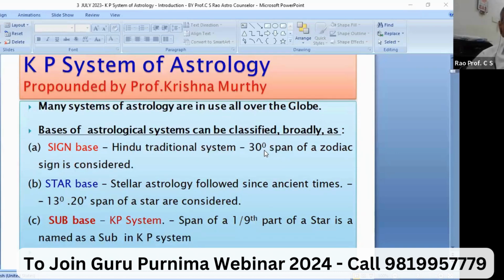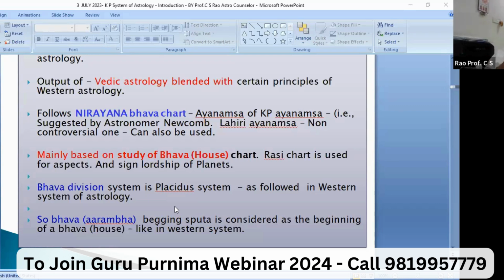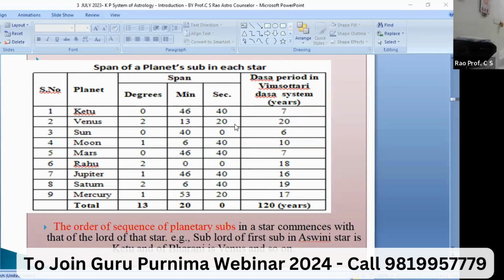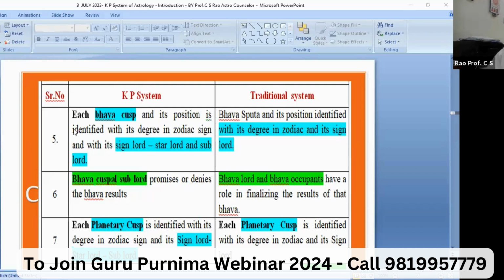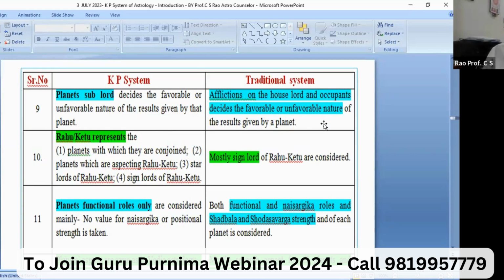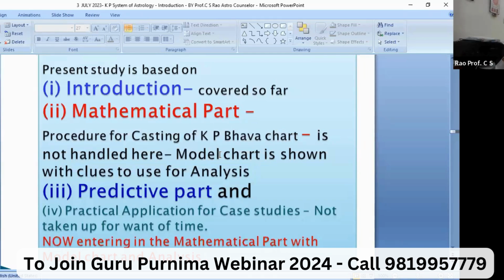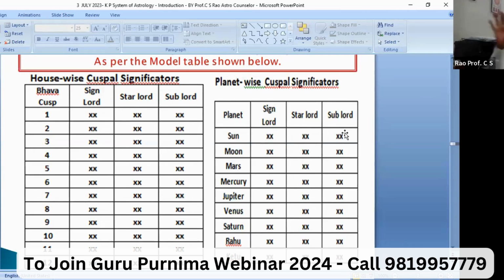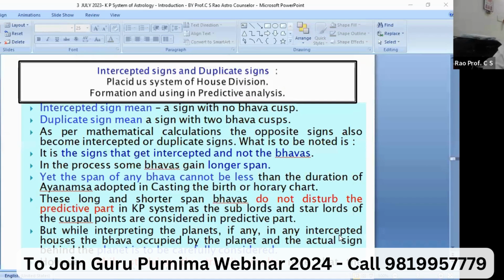KP System of Astrology by CS Rao - Guru Purnima Webinar 2023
Join us for an enlightening session on the KP System of Astrology by the esteemed CS Rao, held last year during the auspicious occasion of Guru Purnima at Saptarishis Astrology. This special webinar dives deep into the intricacies of the KP System, offering valuable insights and practical applications for both beginners and seasoned astrologers.

🌟 In this lecture, you will learn:

- The fundamentals of the KP System of Astrology
- How to interpret horoscopes using the KP methodology
- Real-life examples and case studies explained by CS Rao
- Tips for accurate predictions and effective astrological practices

Celebrate the spirit of Guru Purnima by enhancing your astrological knowledge and skills with this comprehensive lecture.

🔍 Timestamps:

0:00 - Video Introduction
1:00 - Speaker's experience and background in astrology
1:27 - Introduction to KP system of astrology
1:46 - History and origin of KP system by Professor Krishnamurti
3:06 - Explanation of different astrological bases: signs, stars, and subs
4:41 - Detailed overview of the sub in KP system
7:26 - Benefits and widespread adoption of KP system due to software advancements
8:25 - Integration of principles from both Vedic and Western astrology in KP system
9:21 - Explanation of Bava divisional system in Western and KP astrology
13:19 - Controversy and acceptance of different ayanamsas in KP system
15:59 - Comparison of Rashi chart and Bava chart in KP astrology
20:23 - Importance of Bava starting points in Western and KP astrology
21:17 - Introduction to sub lord theory in KP system
24:25 - Explanation of ruling planet theory in KP system
26:23 - Ruling planets at time of birth, including day lords
27:09 - Importance of sunrise to sunrise day calculation
28:14 - Correlation of ruling planets at the time of judgment and time of birth
29:06 - Sub-lord theory and ruling planet theory
33:02 - Calculation of the duration of each sub and its consistency across all stars
34:41 - Importance of subs in horary astrology and how they are used
38:01 - Influence of planetary configurations on human minds and events
40:31 - Suggested experiment for students to verify ruling planets and their correlation
42:03 - Detailed explanation of how ruling planets are used to pinpoint the timing of events
43:08 - Seven ruling items in KP system
44:01 - Differences between KP and traditional systems
44:48 - Bava Division: Differences in house division methods between KP system and traditional astrology
47:04 - Bava Cusps and Planet Cusps: Explanation of how cusps are marked in KP system and the absence of divisional charts
49:03 - How traditional astrology uses multiple divisional charts compared to KP system’s single chart
50:29 - Different interpretations in KP system. Division and identification of Bkas by signlord, starlord, and sublord
52:08 - Connection of Houses in KP System - Importance of connections between Bkas and houses
53:09 - Role of Occupants and Lords in Traditional vs KP System - Traditional system prioritizes occupants and lords
55:51 - Classification of Houses - Importance of harmonious and detrimental houses
56:43 - Planetary Cusps and Their Role - Differentiation between Bkas sublot and planetary cusp sublot
1:10:04 - Special Role of Rahu and Ketu - Rahu and Ketu’s results based on conjoined, aspecting planets, and their own signlord and starlord
1:23:00 - Mathematical Part of Casting a Birth Chart: Discussion on the complexity and time required for manual calculations of birth charts in the KP system
1:27:21 - Model Chart Analysis: Detailed explanation of how to create and analyze a model KP chart manually.
1:31:02 - Emphasis on the correct placement of planets within houses and sub-divisions for accurate predictions
1:36:10 - Explanation of star sign changes and their impact
1:38:26 - Influence of the 10th sub-Lord on career choices and livelihood
1:39:57 - Role of the 6th house in job prospects
1:41:16 - Importance of planets, signs, and their influence on various aspects of life such as marriage and career
1:45:57 - Discussion on the significance of Rahu and Ketu in astrological predictions
1:47:05 - Explanation of house-wise significators and their role in predictions
1:50:14 - Detailed analysis of planetary aspects and their influence on predictions
1:53:17 - Explanation of the strength and influence of different planetary aspects and their predictive significance
1:57:05 - Explanation of the predictive significance of soul signification and their influence on results